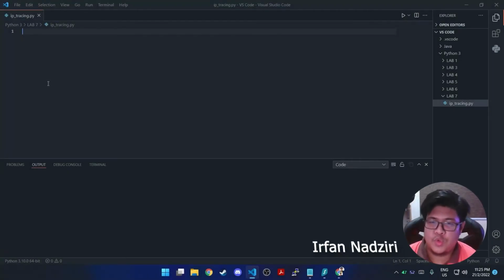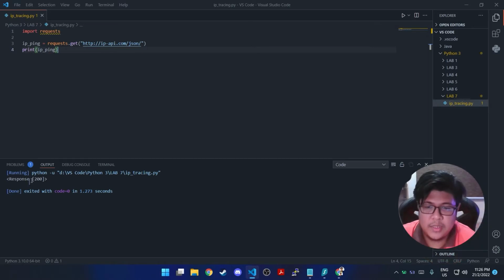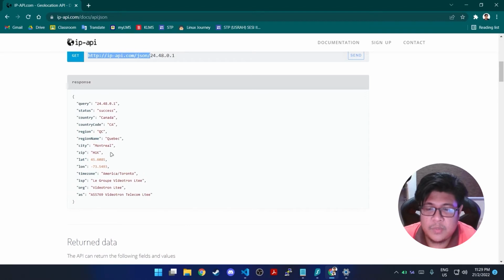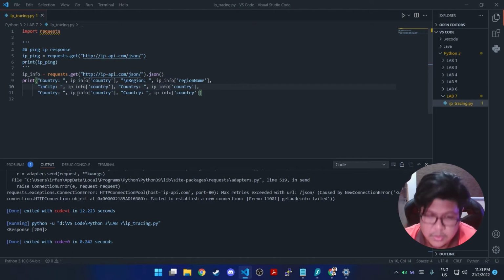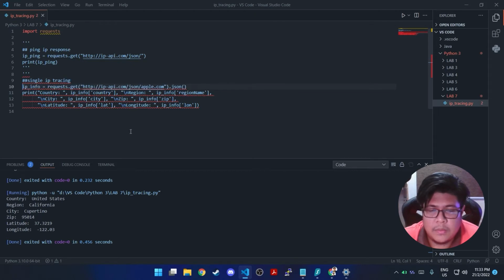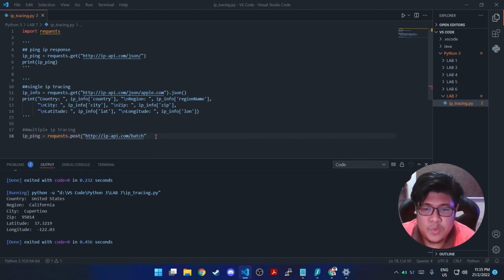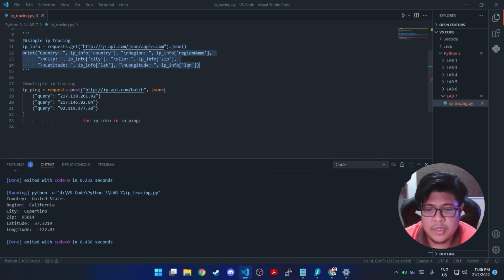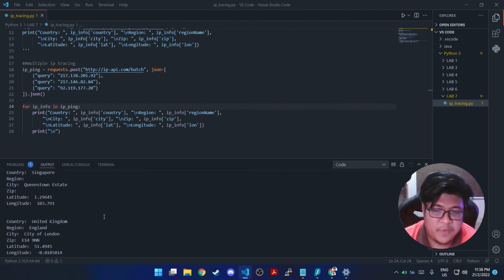How to track location based on IP address (using Python and geo-location API)